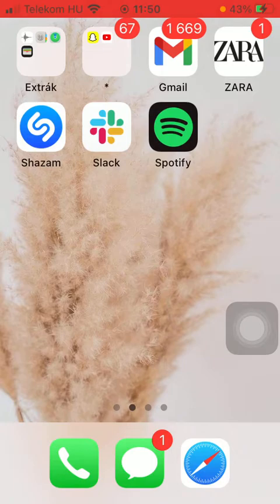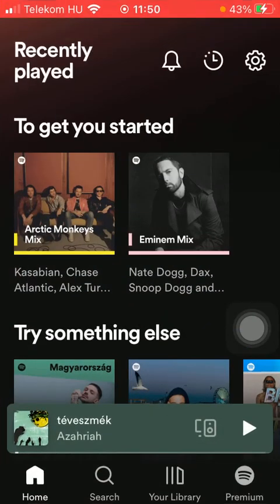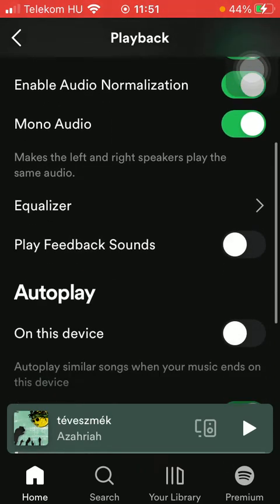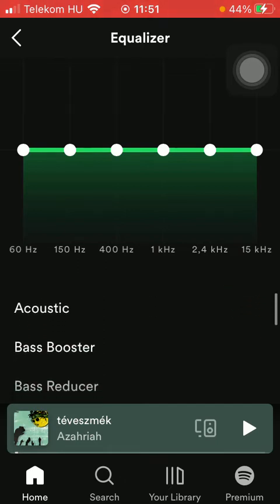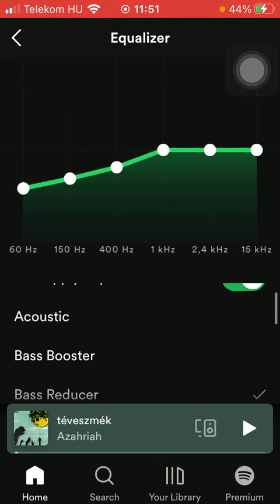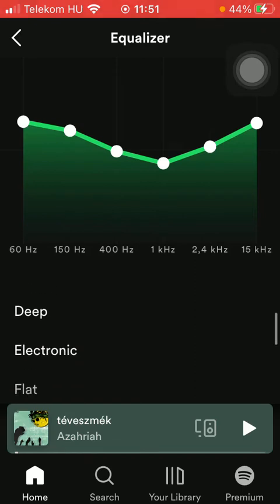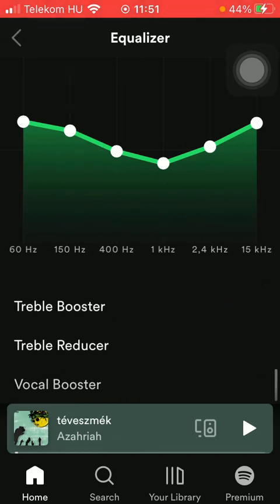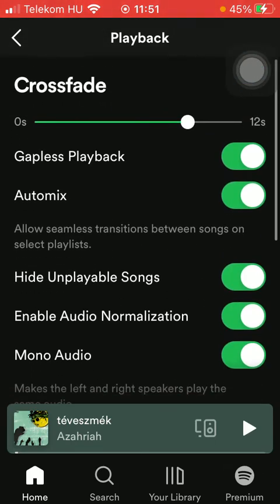How to select Playback functions on Spotify? - Spotify Tips